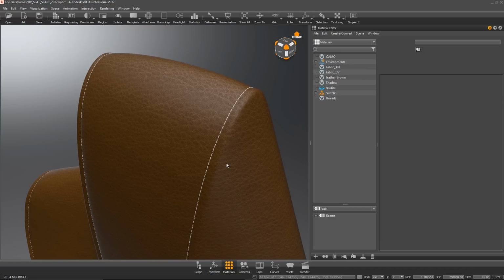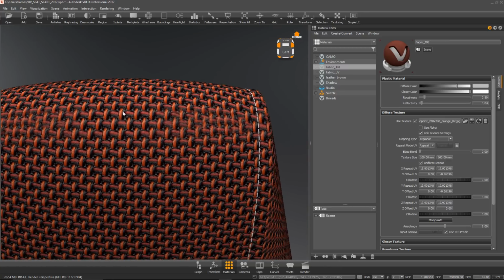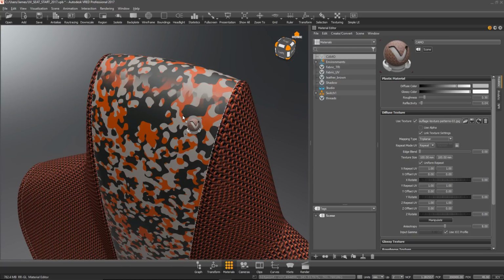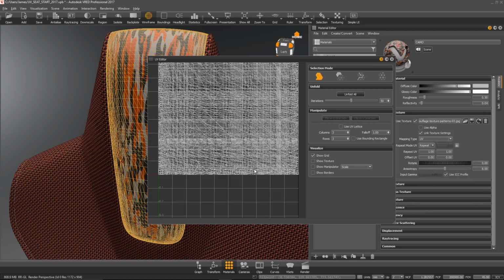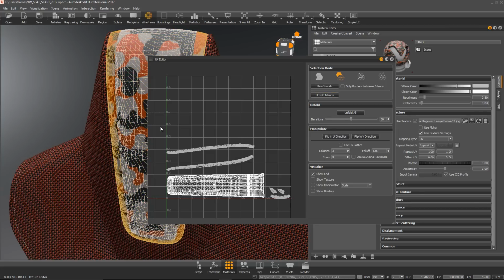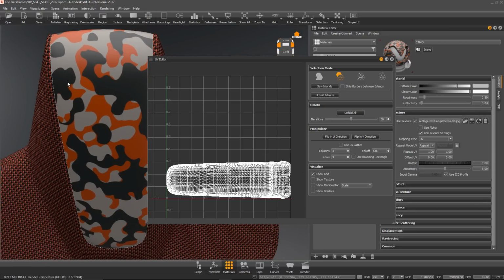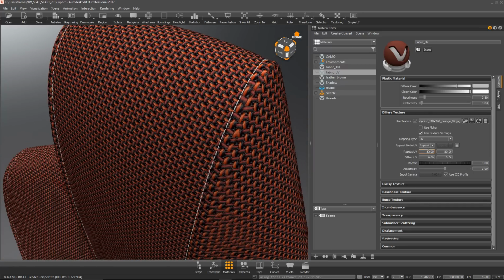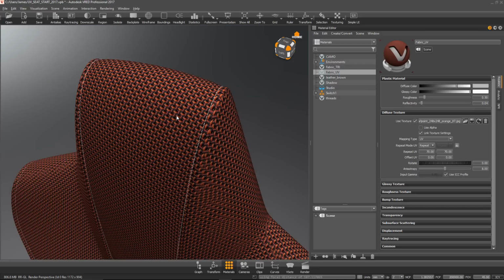VRED 2017 UV Editor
VRED 2017 now has a UV Editor for helping with texture placement on surfaces.   This is a quick demonstration on the basics of the tool.

The seat model was created in Autodesk Speedform.